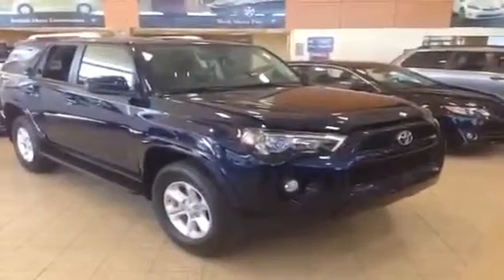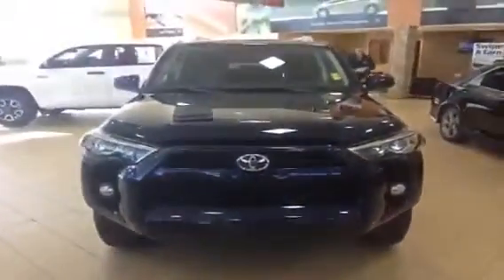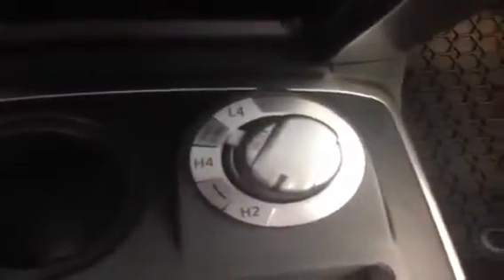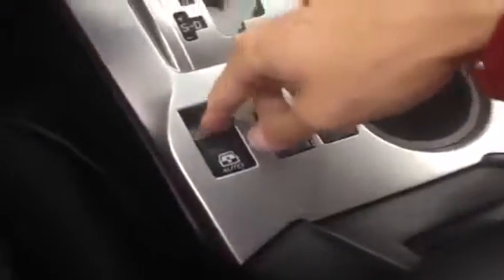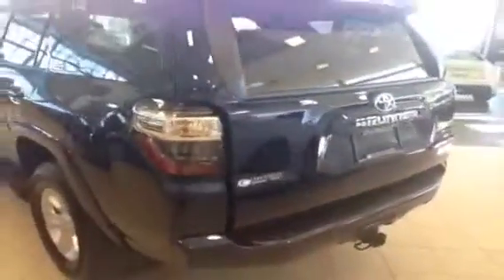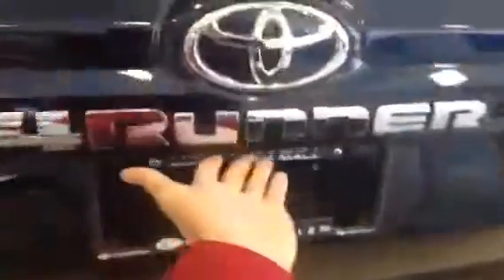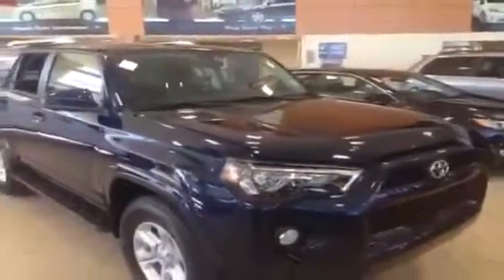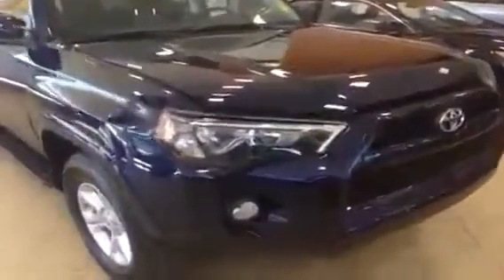2014 Toyota 4Runner | Charlesglen Toyota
Jordan shows us the redesigned 2014 Toyota 4runner from Charlesglen Toyota in Calgary's Northwest Auto Mall.